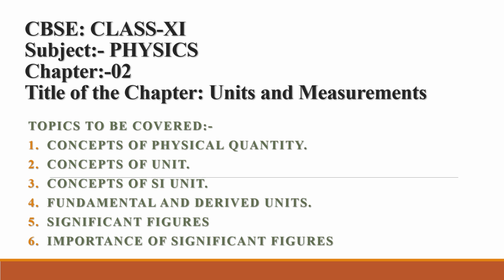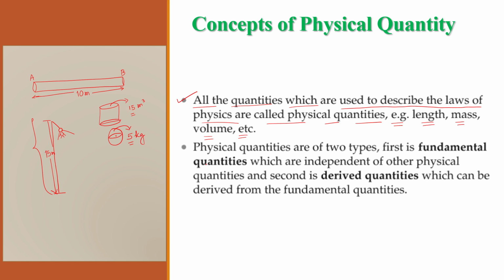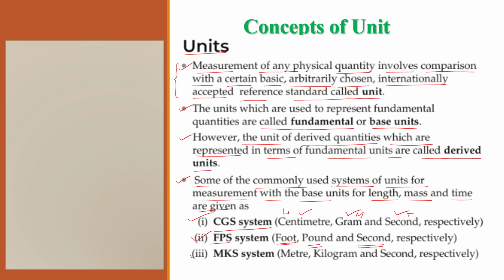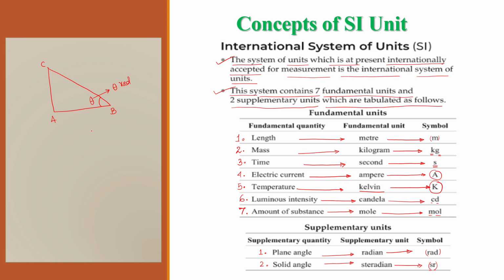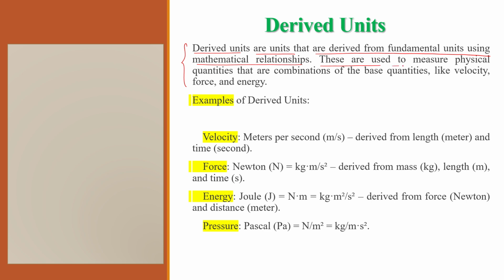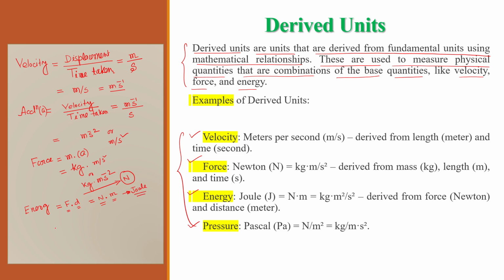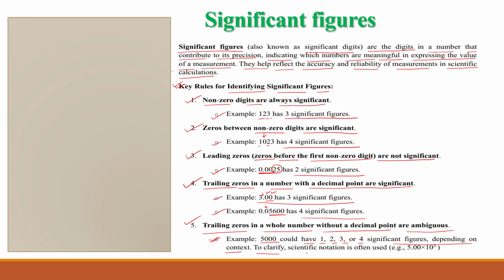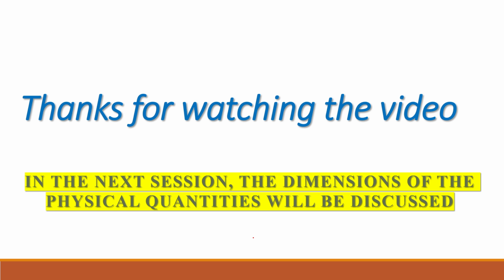UNITS AND MEASUREMENTS_CLASS_XI_CBSE#PHYSICS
In this video, the concepts of physical quantity, fundamental quantity, derived quantity, SI Units, fundamental units, derived units, significant figures, and the importance of significant figures are explained in detail.